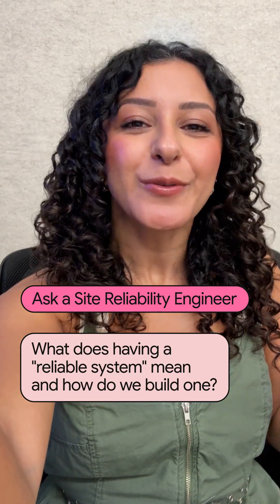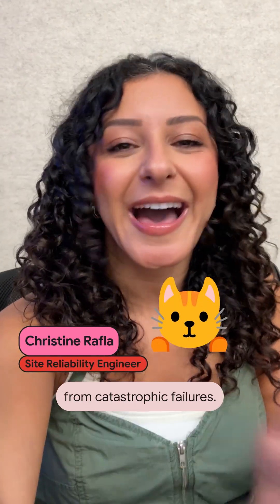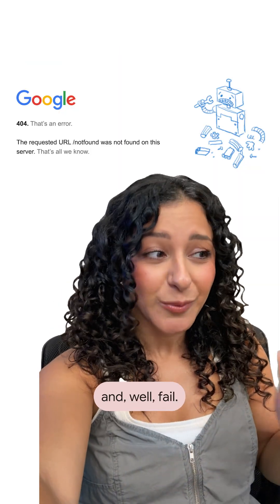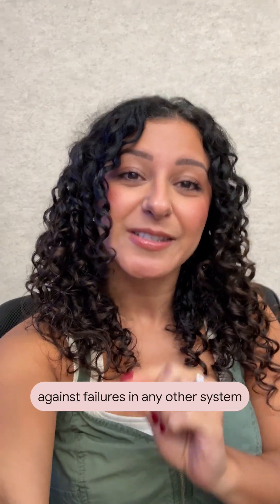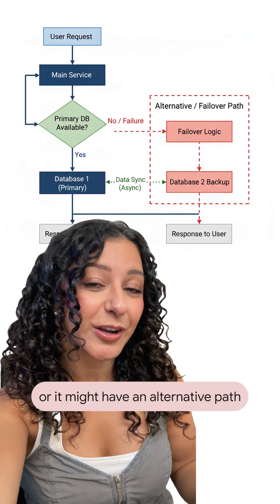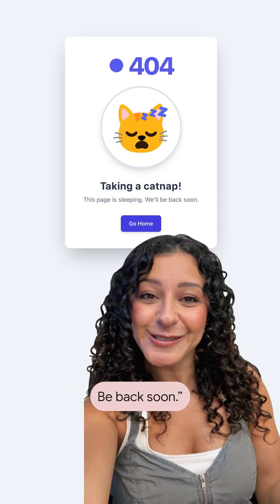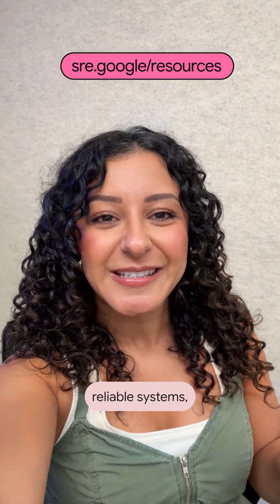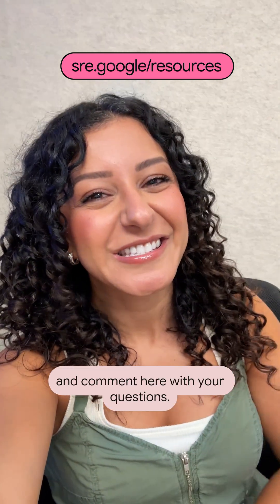What is a reliable system? An SRE perspective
Reliable systems are a way to respect the user and deliver systems that degrade gracefully. A reliable system also anticipates failures and actively defends against them in any other systems it depends on.

Speaker: Christine Rafla